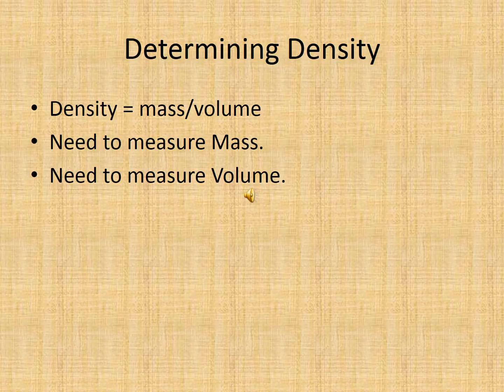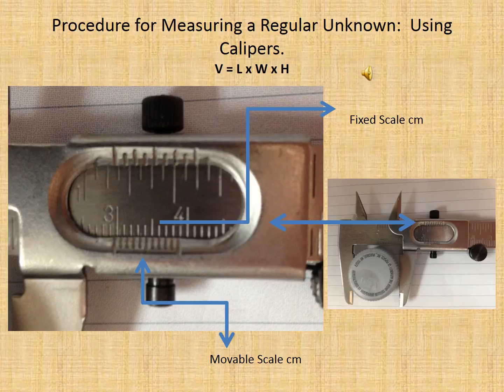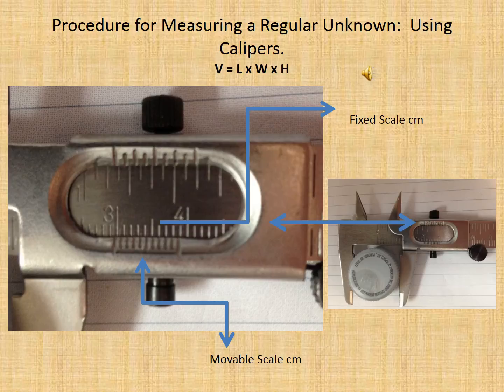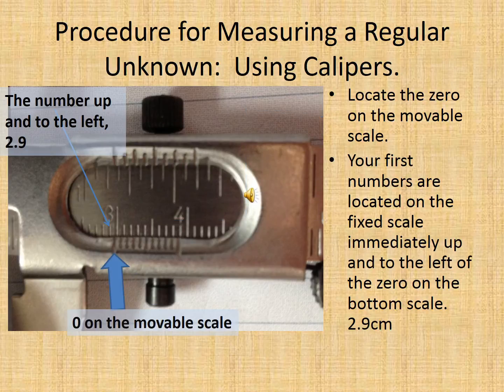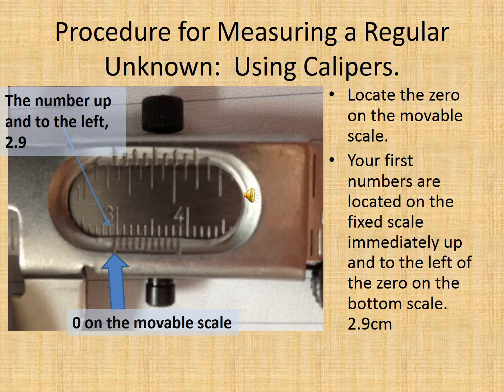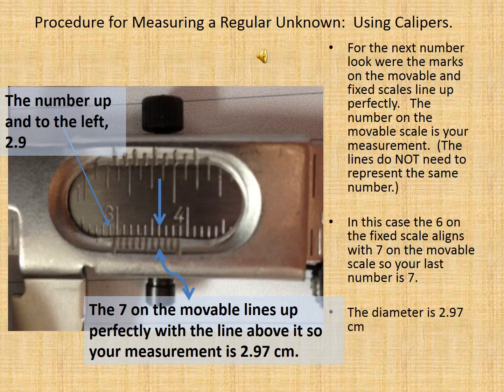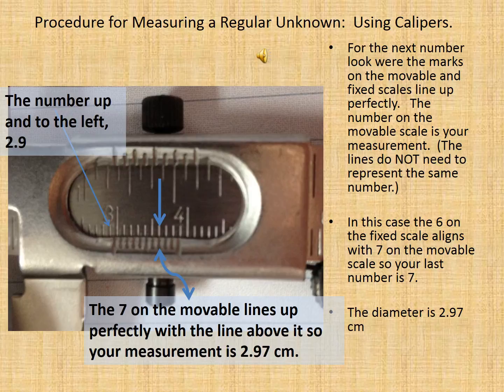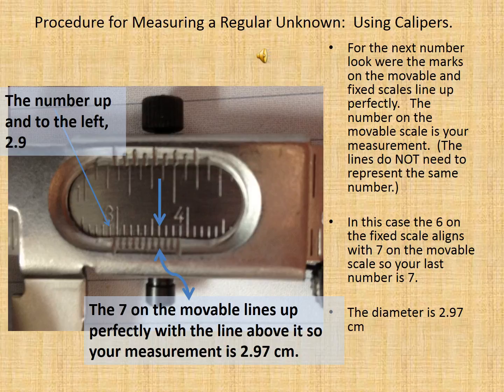density of a Solid Unknown prelab 16